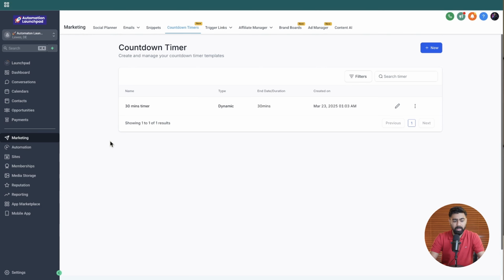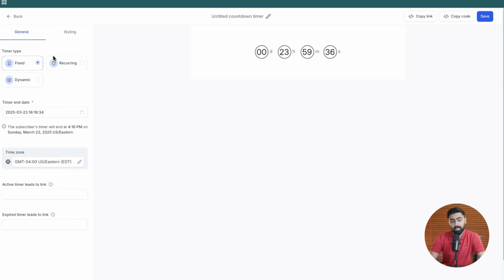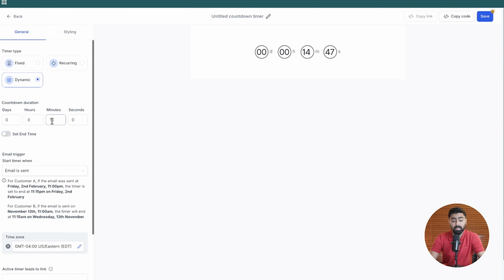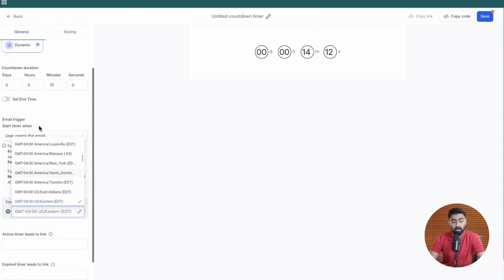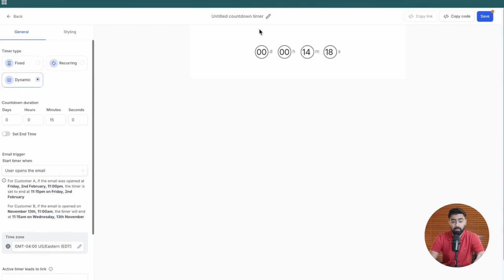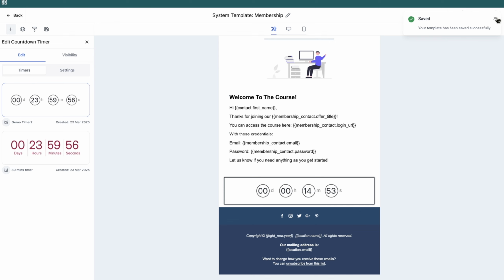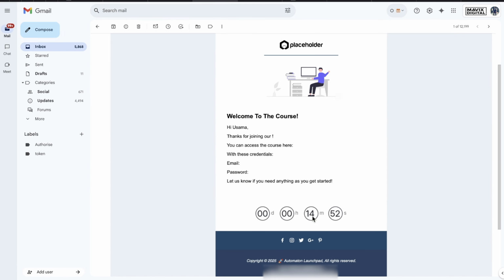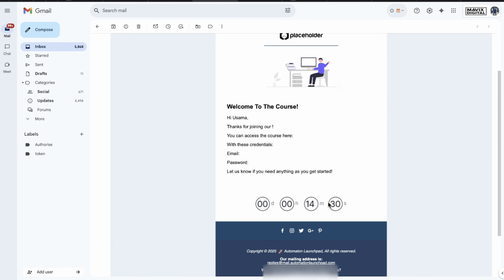Dynamic Countdown Timers in GoHighLevel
In this video you will learn how to setup dynamic times for emails in Go High Level